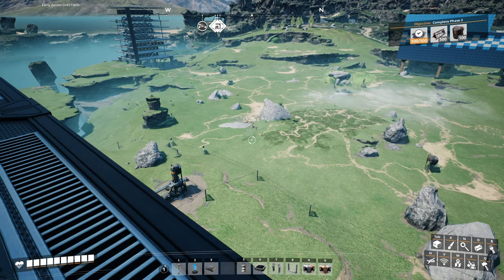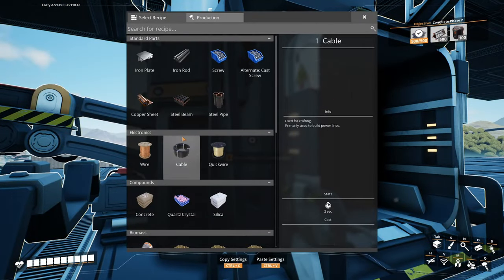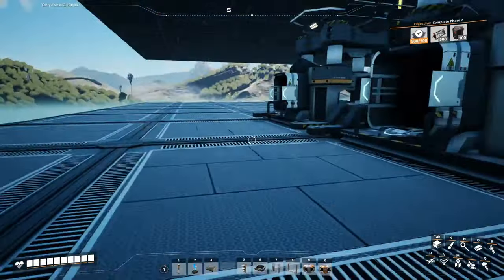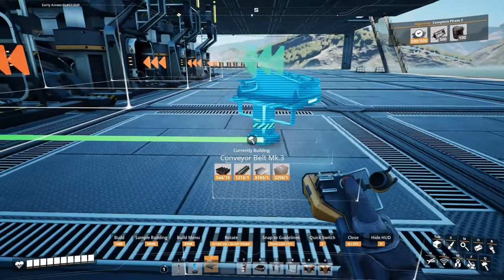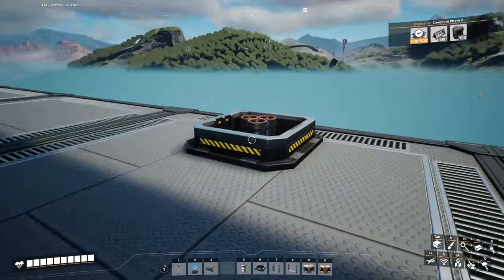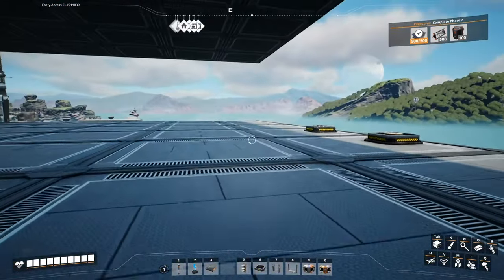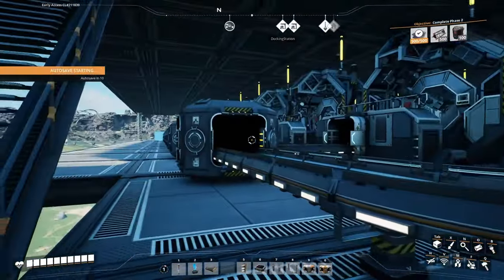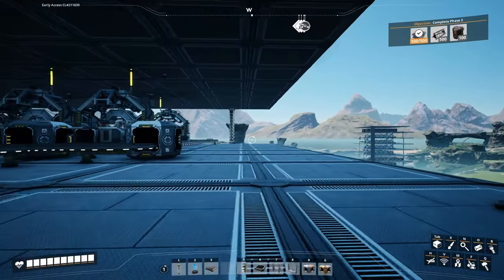Phase 2 Complete! Let's Play Satisfactory s02 e34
It's back! SATISFACTORY on the Glidercat channel!!!

I'm playing with the following mods:

Pak Utility
- I'll be mainly using this to fly, so we can get a bird's eye view of our factory as it develops.

PermaDay
- This does what it says. It's another one that I'm using to make the videos more YouTube friendly. There may be a time when we want to see the factory lit up at night.  If so, we can always switch this mod off.
- There is a chance I may not use this one, we'll see how things go.

Inventory Slots +150
- I'm using this one so that you won't have to watch me running back and forth to free up my inventory. It's a bit of a cheat, but I think it will make the videos more enjoyable to watch.

I also tend to turn fog off with the command:  r.Fog False